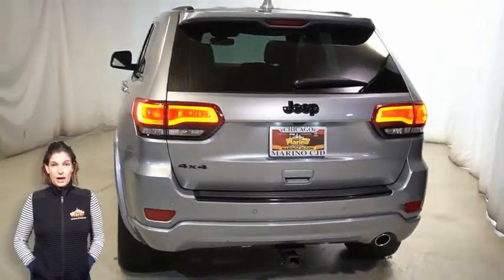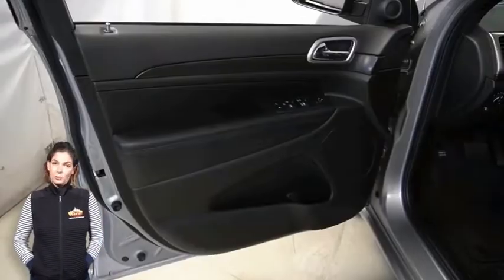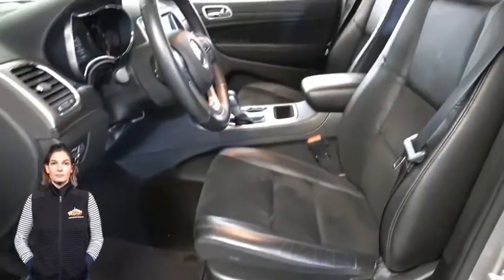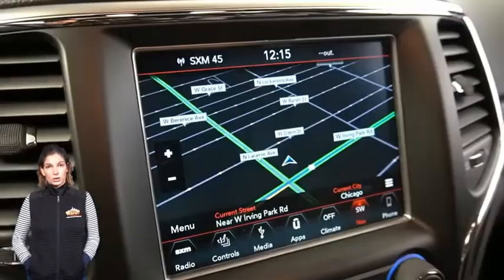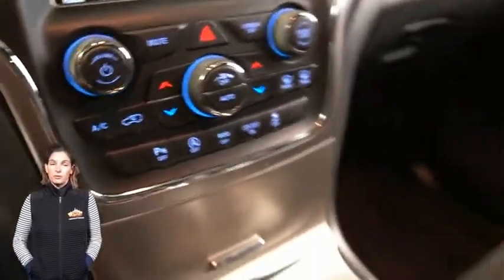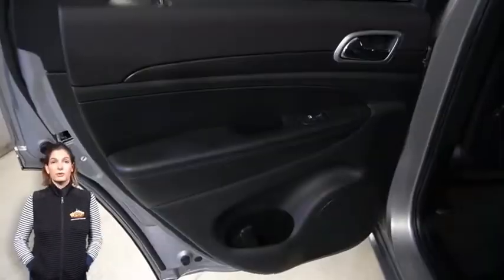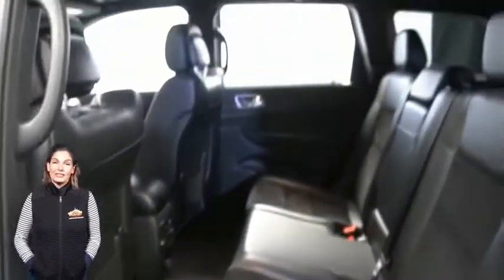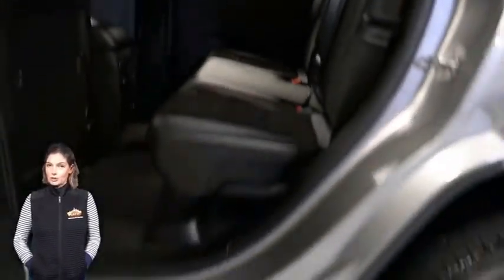2018 Jeep Grand Cherokee 5385A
2018 Jeep Grand Cherokee Altitude

5133 W Irving Park Rd

2018 JEEP GRAND CHEROKEE ALTITUDE!! 3.6 LITER V6 ENGINE!! STILL UNDER FACTORY POWERTRAIN WARRANTY!! ONE OWNER!! ACCIDENT FREE CARFAX REPORT!! 8.4 INCH TOUCH SCREEN DISPLAY!! NAVIGATION!! REAR BACKUP CAMERA!! POWER SUNROOF!! 9 ALPINE AMPLIFIED SPEAKERS WITH SUBWOOFER!! POWER LIFTGATE!! SIRIUSXM RADIO!! HEATED FRONT SEATS!! HEATED STEERING WHEEL!! 20 INCH GLOSS BLACK ALUMINUM WHEELS!! INTEGRATED VOICE COMMAND WITH BLUETOOTH!! DUAL-ZONE TEMPERATURE CONTROL!! HILL START ASSIST!! TRAILER SWAY DAMPING!! READY ALERT BRAKING!! ELECTRONIC STABILITY CONTROL!! QUADRA-TRAC I 4WD SYSTEM!! REMOTE START SYSTEM!! LEATHER-WRAPPED STEERING WHEEL!! STEERING WHEEL MOUNTED AUDIO CONTROLS!! POWER LOCKS!! POWER WINDOWS!!